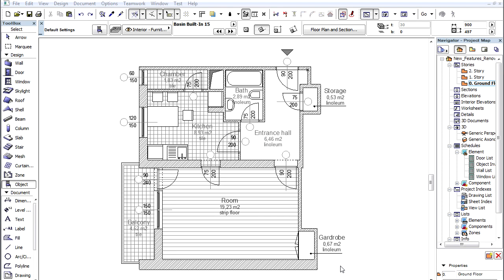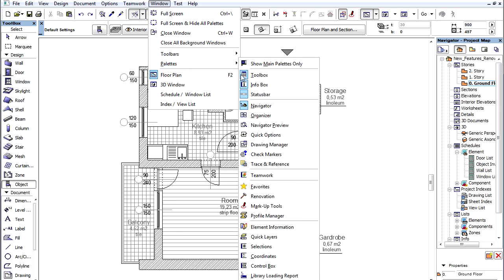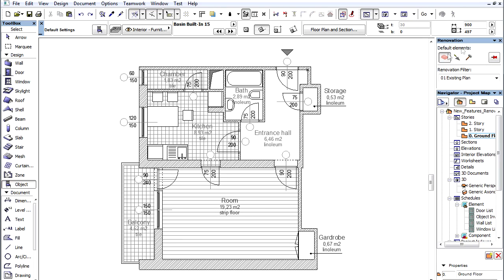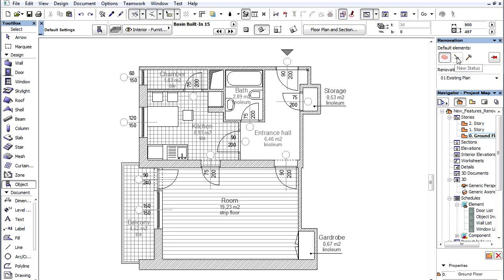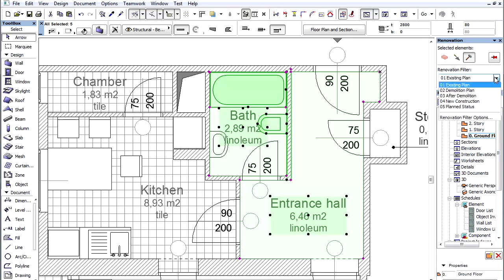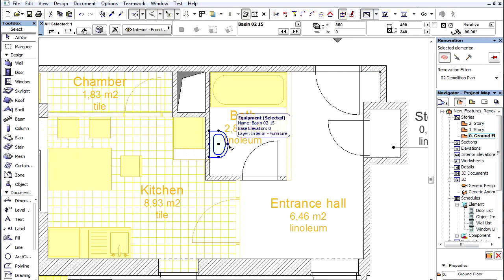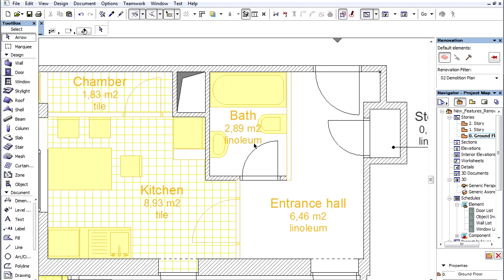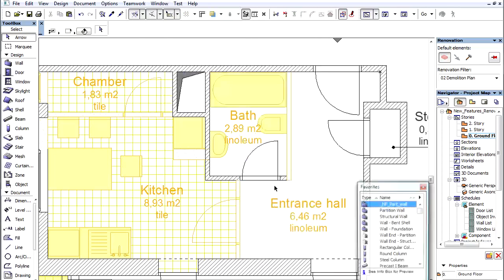Renovation in ARCHICAD - Introduction to the renovation feature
ArchiCAD 15 New Features - Renovation
Introduction to the renovation feature

In this video, we will learn how the Renovation feature provides visual feedback on the status of each element at a particular stage of a renovation project.